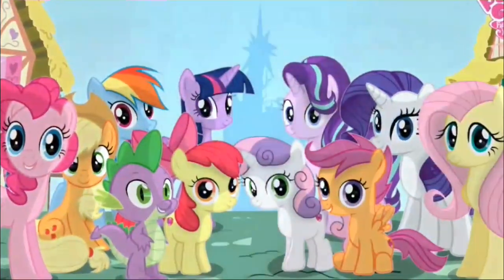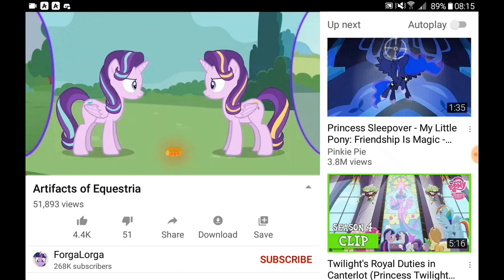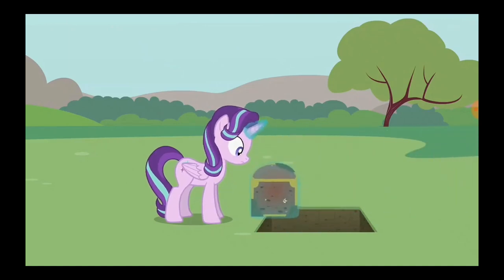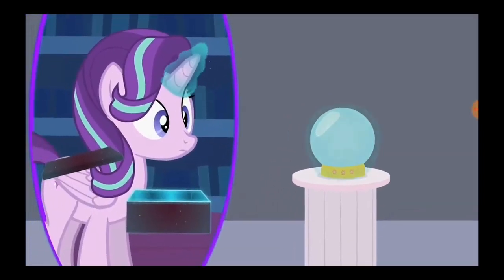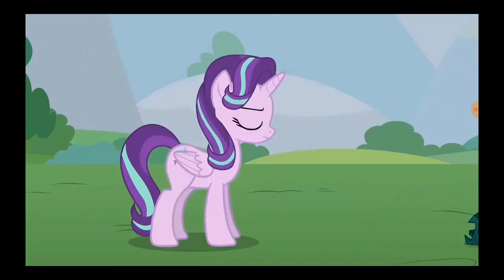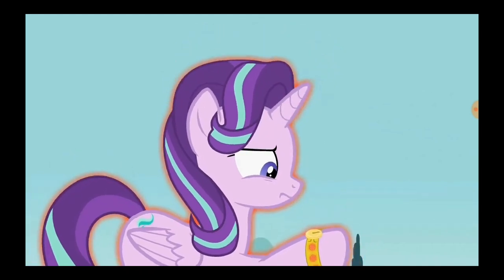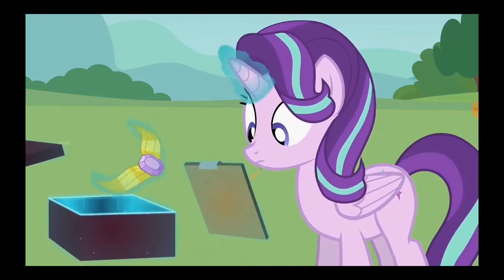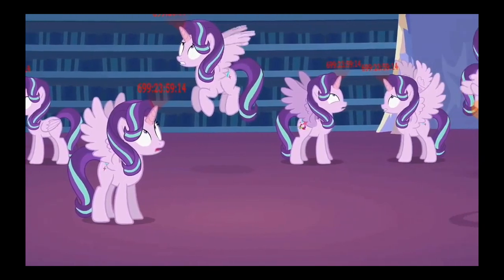[100th episode] Let's react to Artifacts of Equestria (Animation by ForgaLorga)